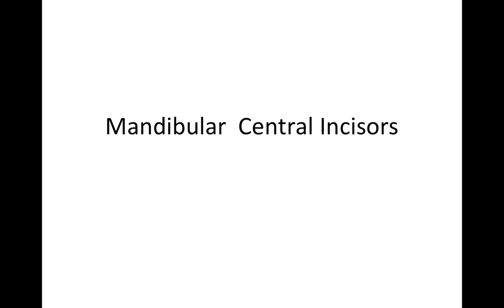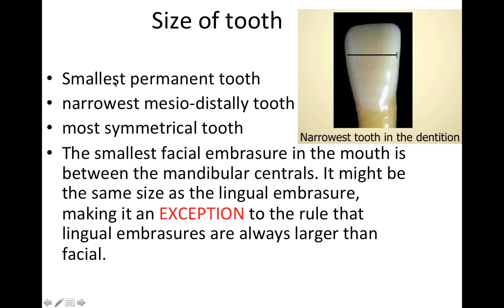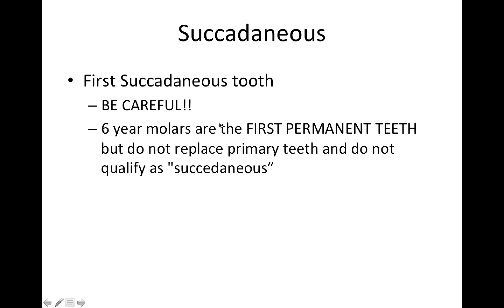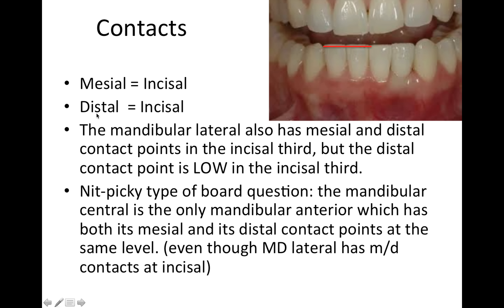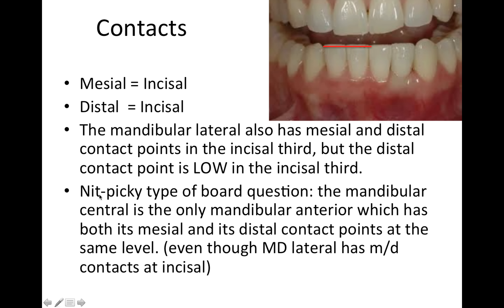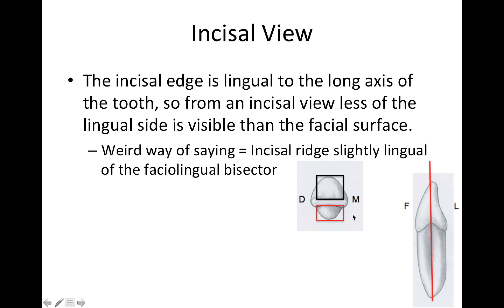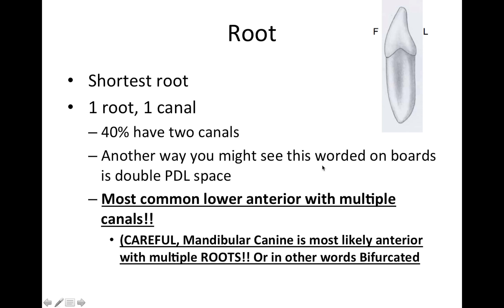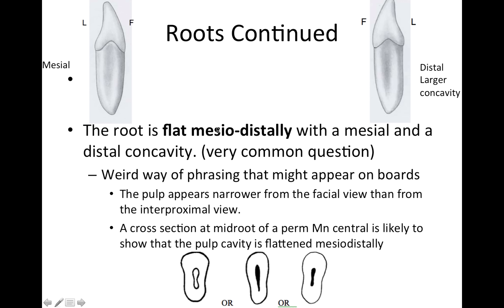3 Mandibular Central Incisors - NBDE Boards Study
Here is a review of the anatomy of the mandibular central incisors.   Use this video to study for NBDE part 1 boards.